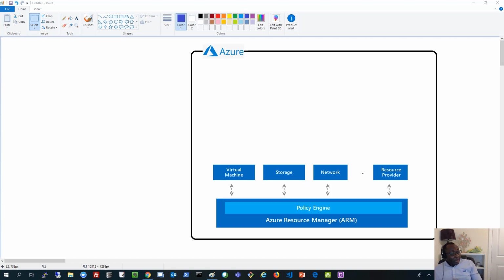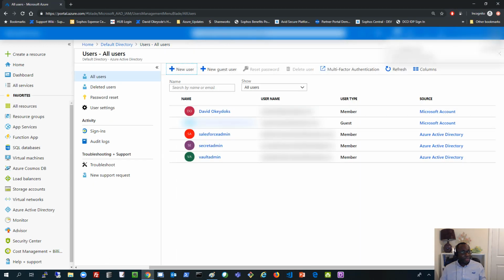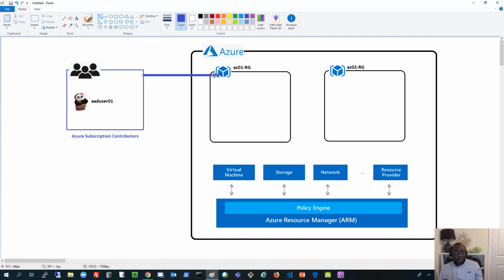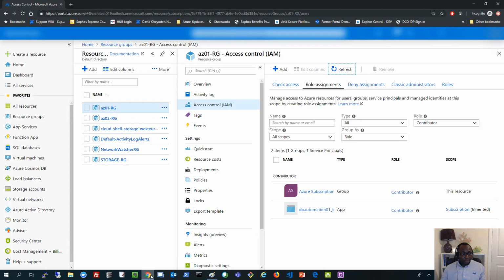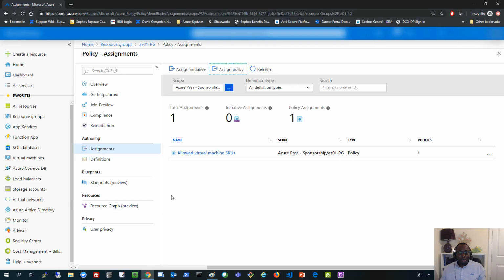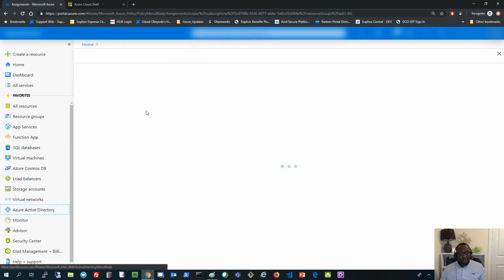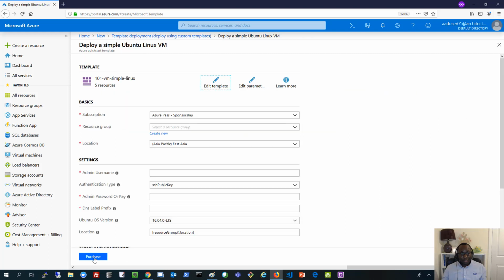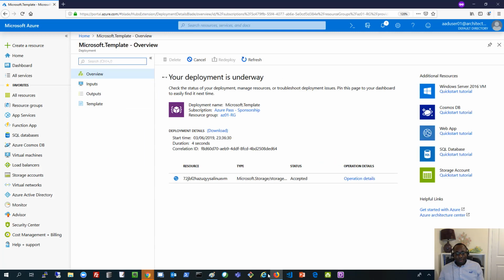Azure Hangout Demo Series - Governance 1a - RBAC and Azure Policy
In this demo, I covered the basics of how to implement Azure RBAC and Azure Policy to establish governance for your Azure subscriptions. Here's the link to the instructions